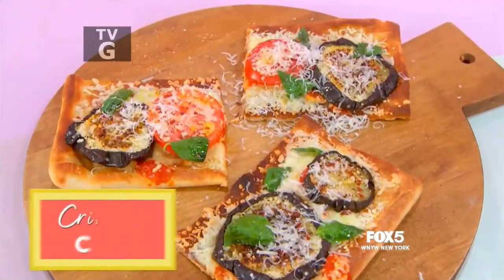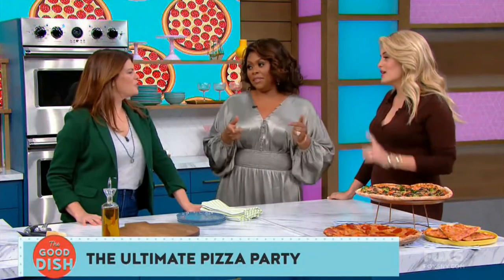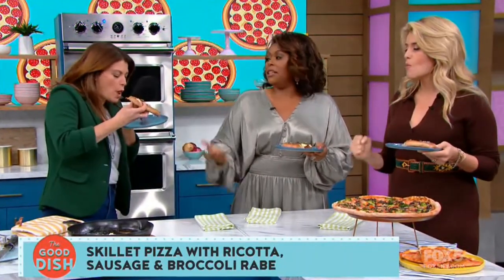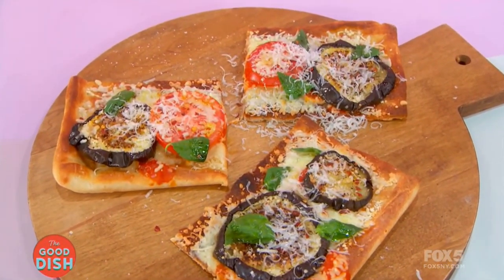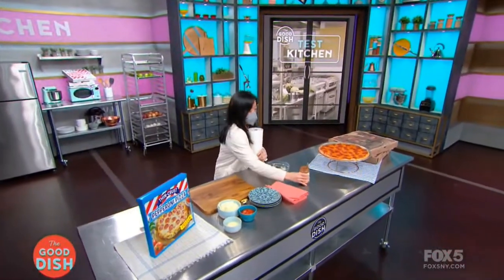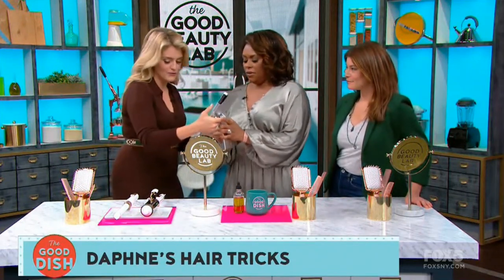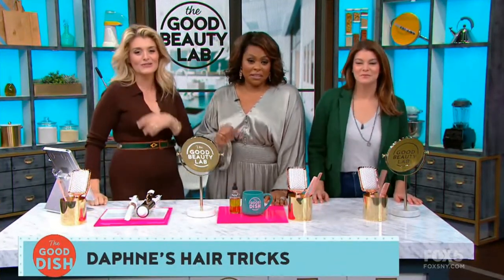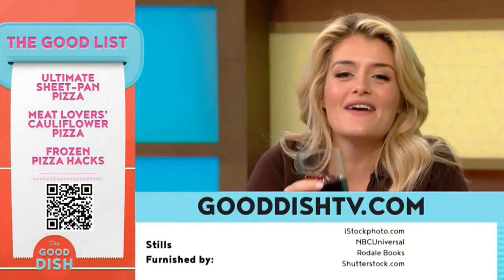The Good Dish - The Ultimate Pizza Party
How to make pizza at home with a cast iron or sheet pan; Rocco DiSpirito joins the fun with his keto-friendly pizza to feed a crowd; how to hack a frozen pizza; Daphne's hair tricks.